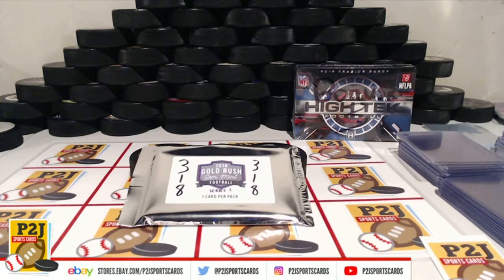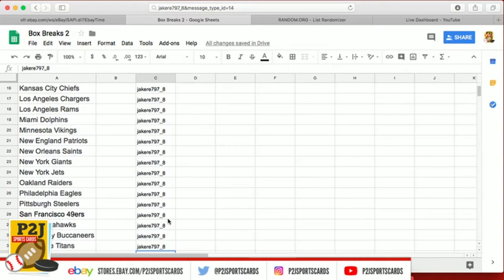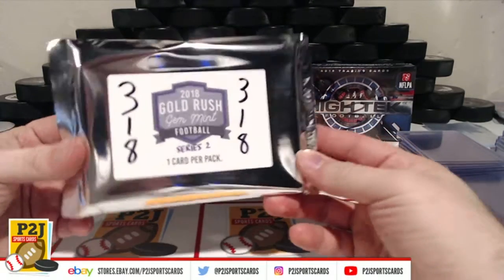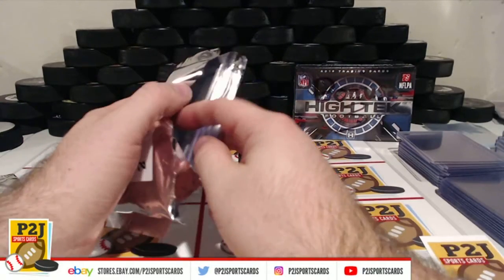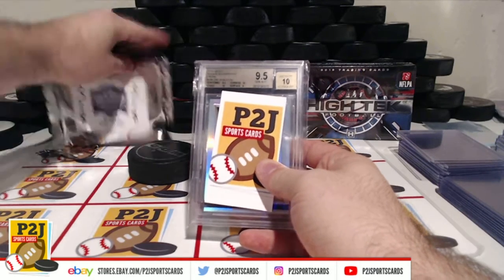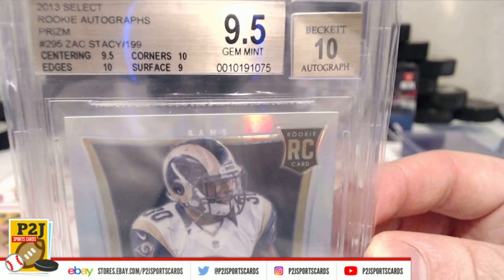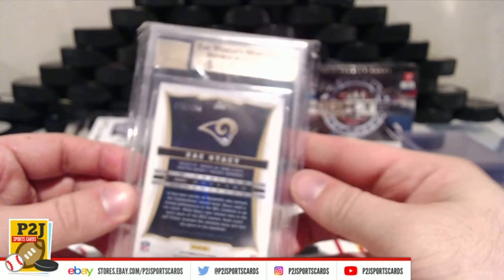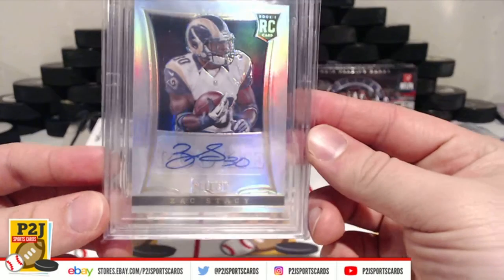eBay LIVE Breaks - Gold Rush 2018 Gem Mint FOOTBALL CARD PACK BREAK 1 RANDOM TEAM Break 318 - NFL